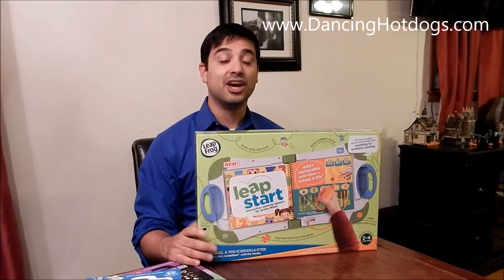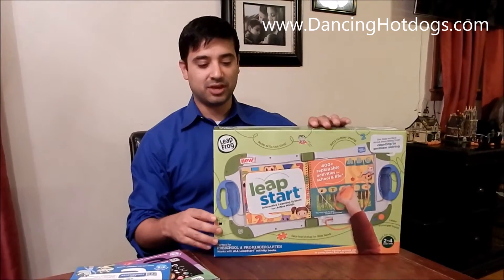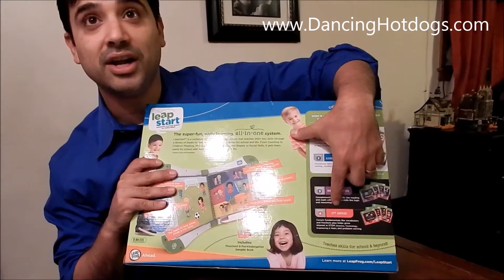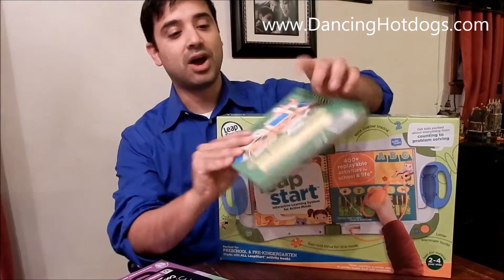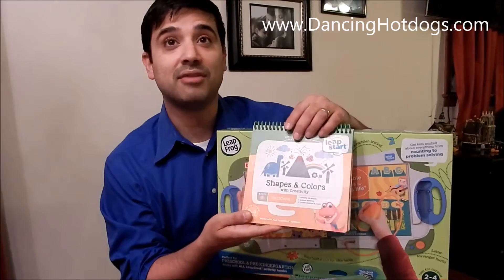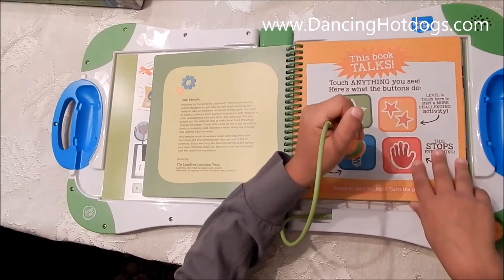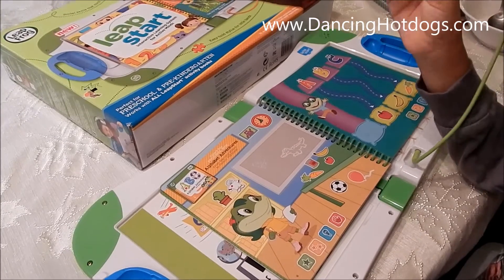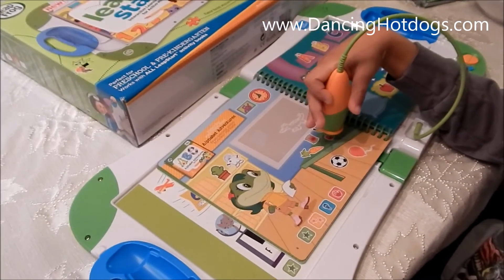LeapStart Review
DancingHotdogs family checks out the new LeapFrog LeapStart recommended for ages 2 to 7 that helps with learning and reading.